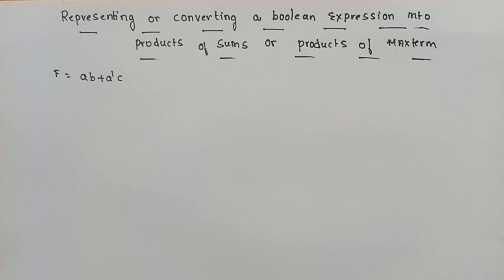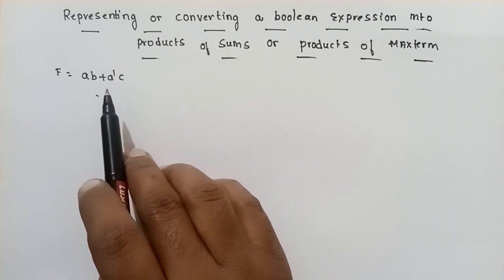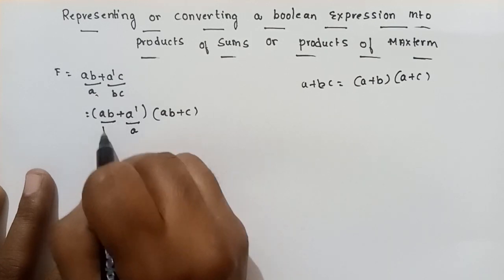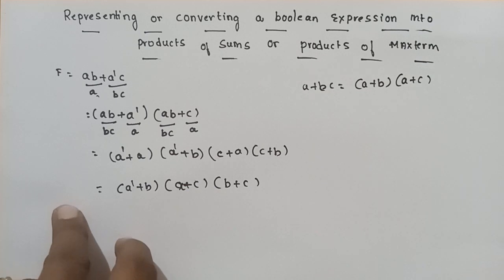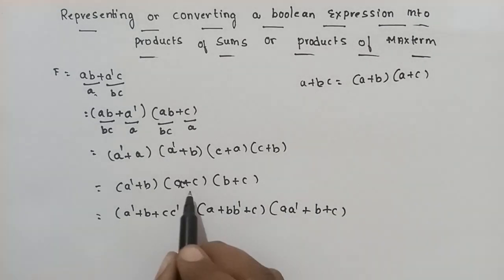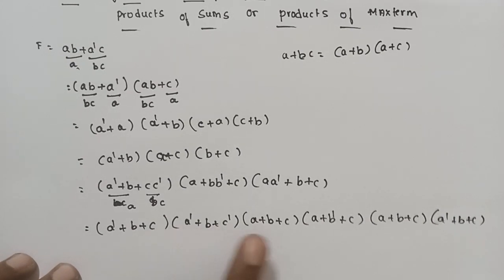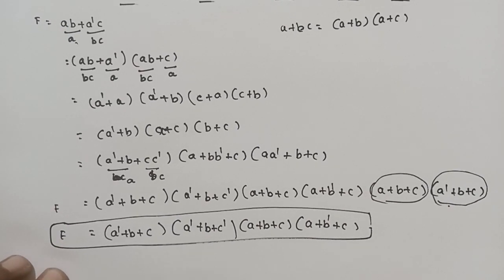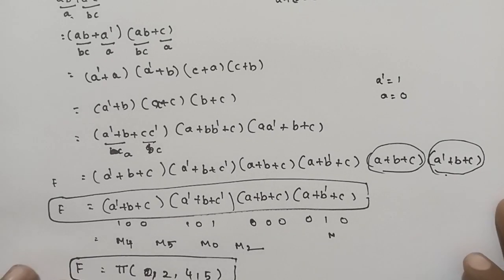product of sums form | product of maxterms form | pos form of representing Boolean expression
canonical form of representing Boolean expression in product of sums form

Boolean expression representing in POS form

Boolean expression representation in product of maxterms form